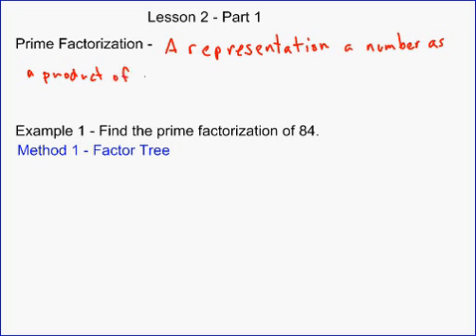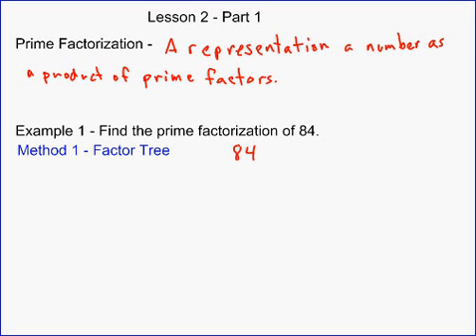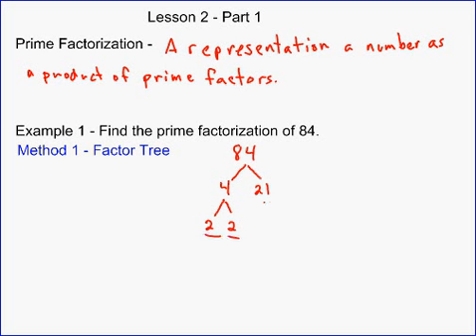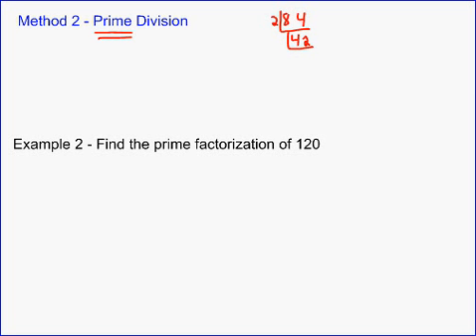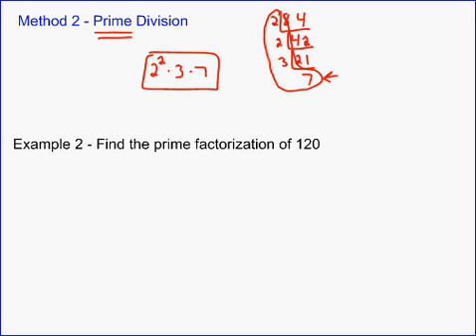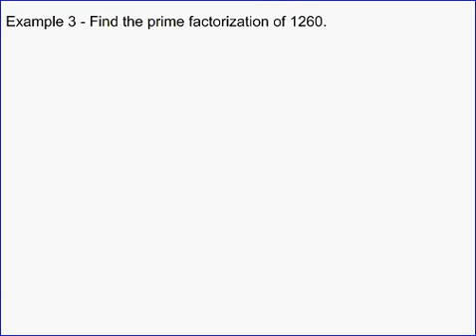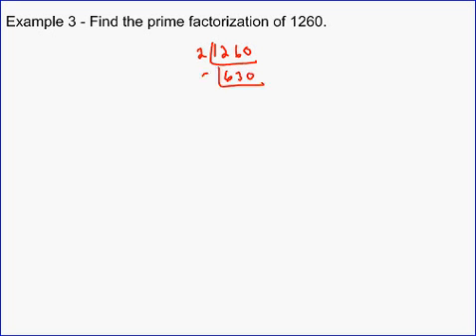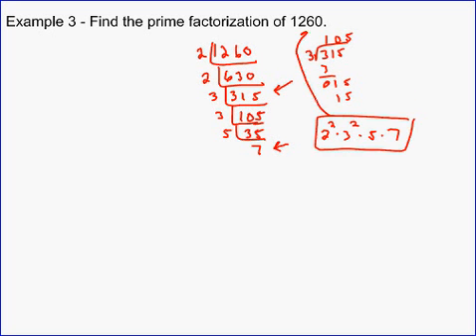A Lesson On Prime Factorization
In this lesson we look at the important skill called prime factorization.